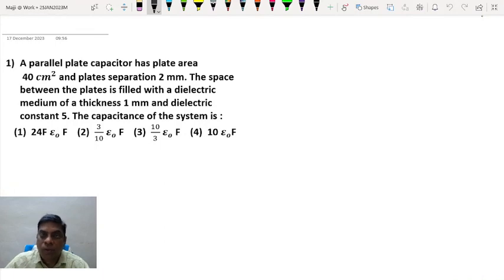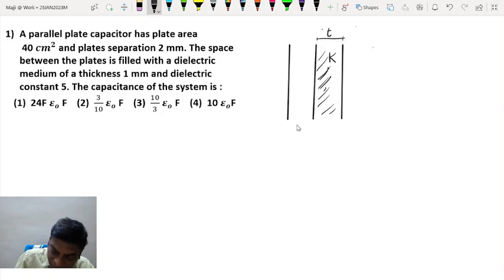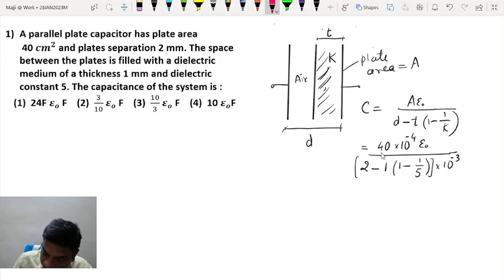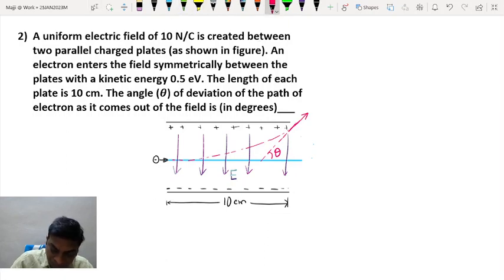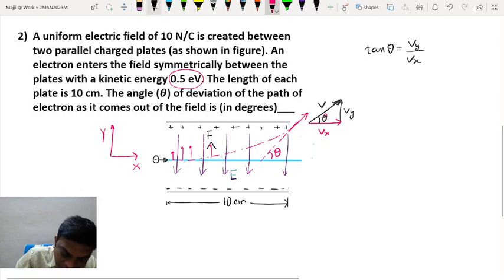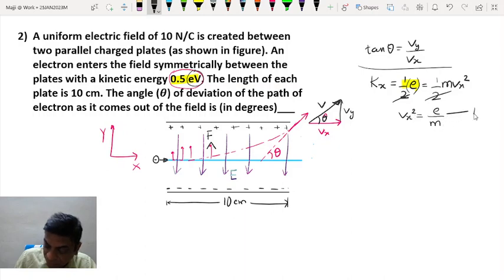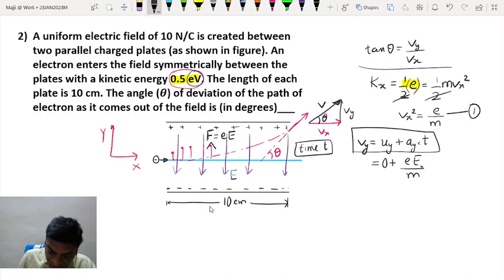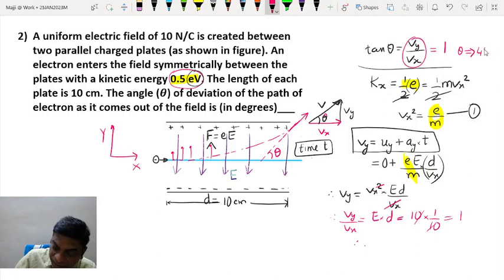PHYSICS FOR ENGG. AND MEDICAL ENTRANCE EXAMS BASED ON ELECTROSTATICS FROM 25 JAN JEE MAINS 2023